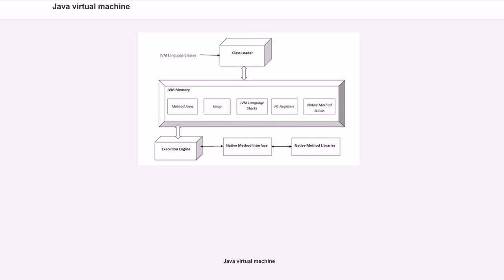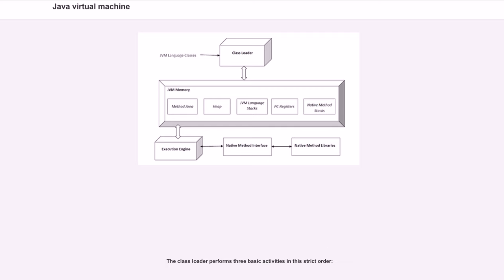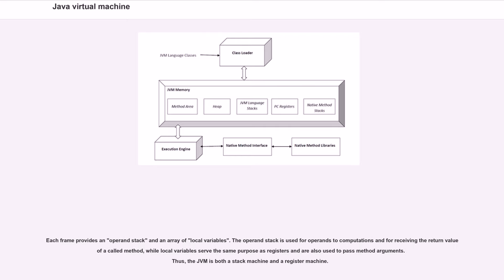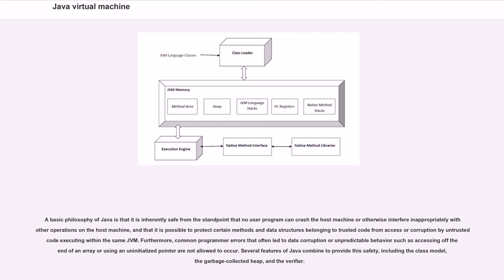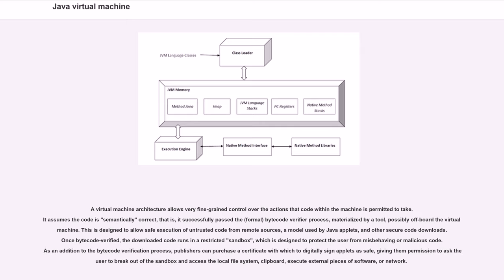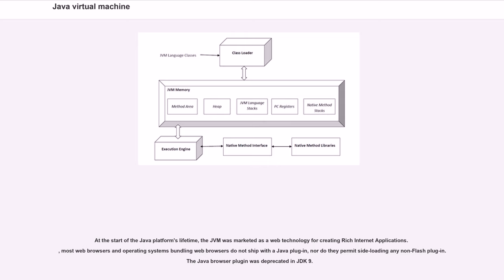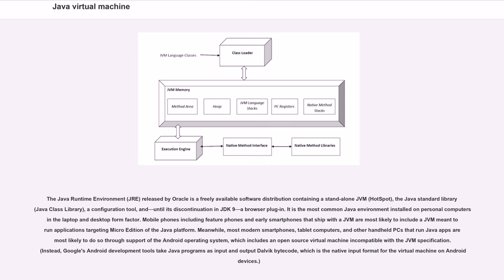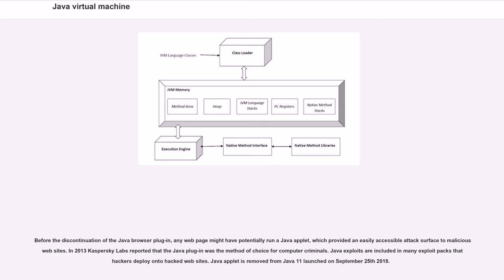Java virtual machine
A Java virtual machine (JVM) is a virtual machine that enables a computer to run Java programs as well as programs written in other languages that are also compiled to Java bytecode. The JVM is detailed by a specification that formally describes what is required of a JVM implementation. Having a specification ensures interoperability of Java programs across different implementations so that program authors using the Java Development Kit (JDK) need not worry about idiosyncrasies of the underlying hardware platform.

The JVM reference implementation is developed by the OpenJDK project as open source code and includes a JIT compiler called HotSpot. The commercially supported Java releases available from Oracle Corporation are based on the OpenJDK runtime.

The Java virtual machine is an abstract (virtual) computer defined by a specification. The garbage-collection algorithm used and any internal optimization of the Java virtual machine instructions (their translation into machine code) are not specified. The main reason for this omission is to not unnecessarily constrain implementers. Any Java application can be run only inside some concrete implementation of the abstract specification of the Java virtual machine.

Starting with Java Platform, Standard Edition (J2SE) 5.0, changes to the JVM specification have been developed under the Java Community Process as JSR 924. , changes to specification to support changes proposed to the class file format (JSR 202) are being done as a maintenance release of JSR 924. The specification for the JVM was published as the "blue book", The preface states:
One of Oracle's JVMs is named HotSpot, the other, inherited from BEA Systems is JRockit. Clean-room Java implementations include Kaffe, IBM J9 and Skelmir's CEE-J. Oracle owns the Java trademark and may allow its use to certify implementation suites as fully compatible w...